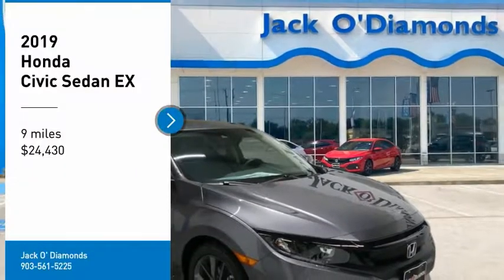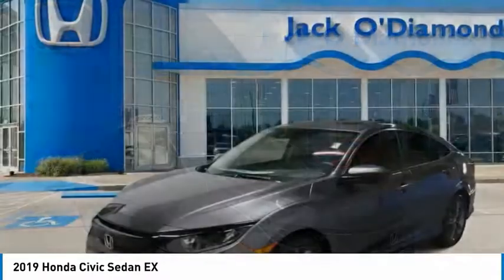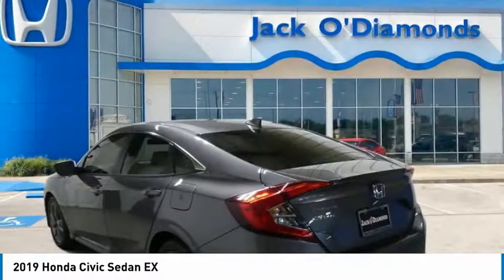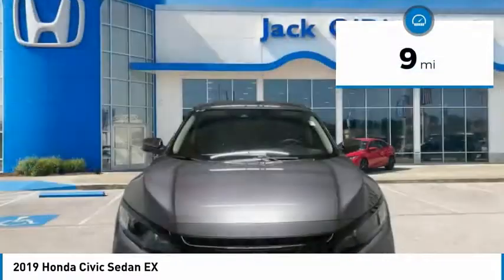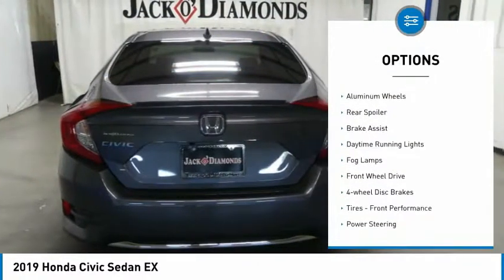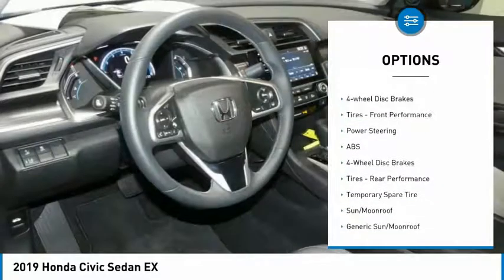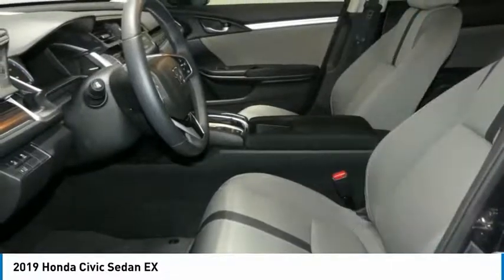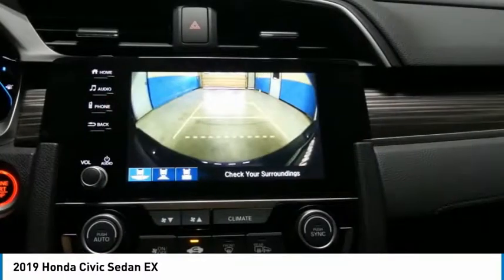2019 Honda Civic Sedan 19HC218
2019 HONDA CIVIC SEDAN Tyler, TX
Stock# 19HC218

People can't stop talking about this widely acclaimed 2019 Honda Civic Sedan EX.

* This Honda Civic Sedan EX Is Loaded with Features *
Wheels: 17  Alloy, Wheels w/Silver Accents, VSA Electronic Stability Control (ESC), Valet Function, Trunk Rear Cargo Access, Trip Computer, Transmission: Continuously Variable (CVT), Transmission w/Driver Selectable Mode, Tires: 215/50R17 91H AS, Systems Monitor.